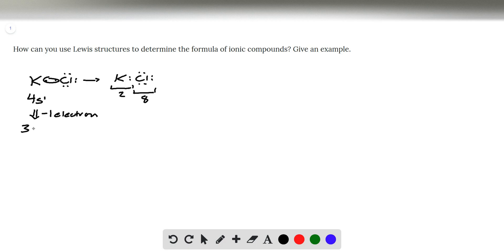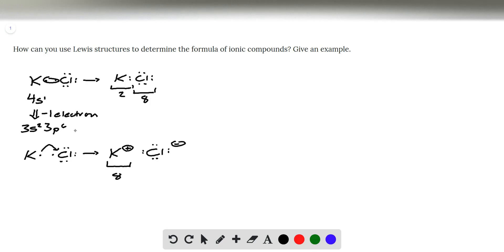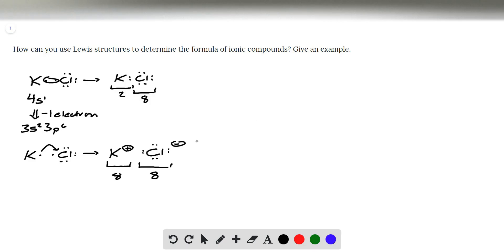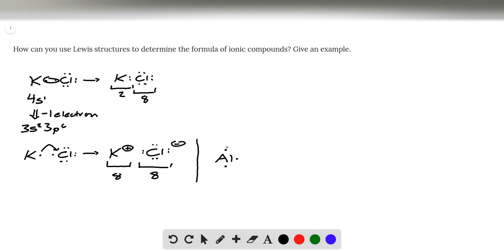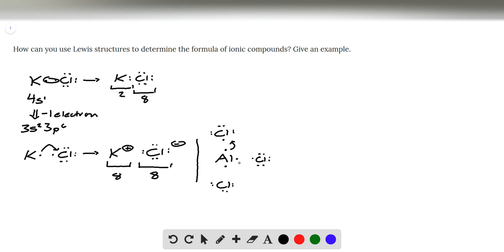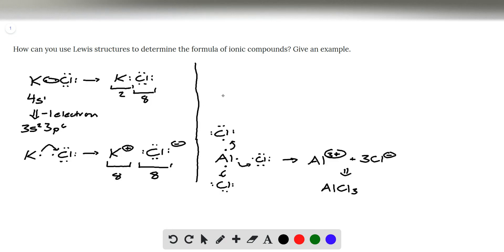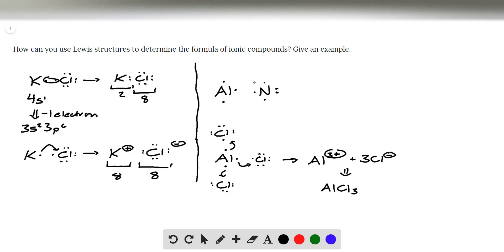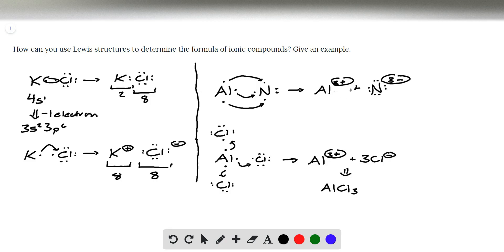How can you use Lewis structures to determine the formula of ionic compounds Give an example